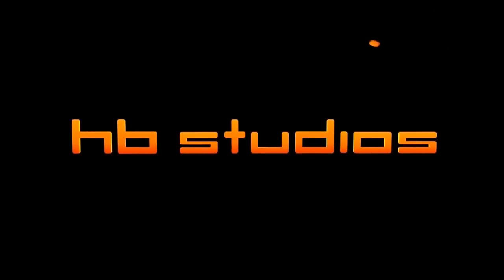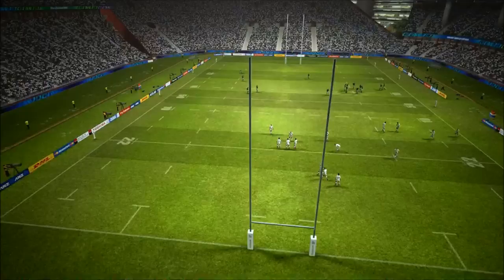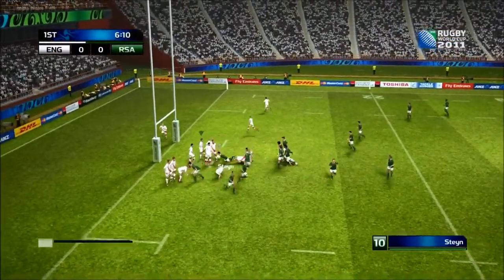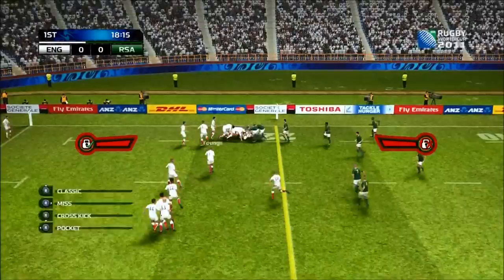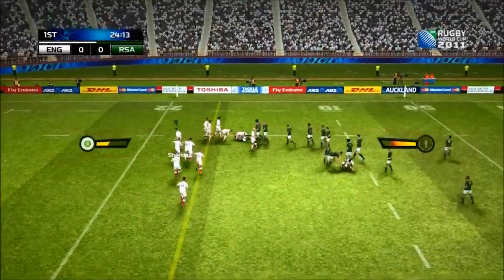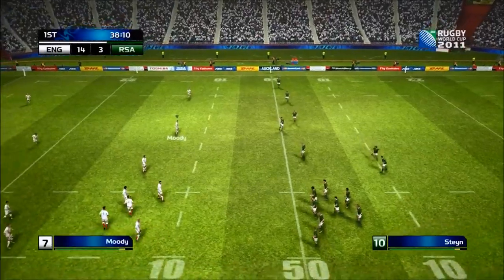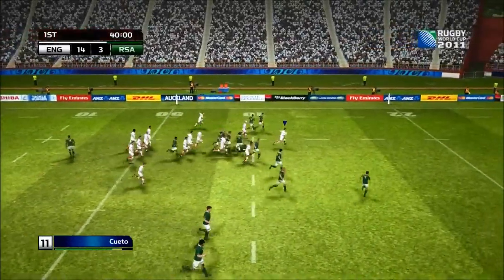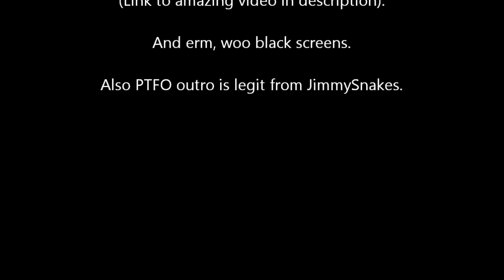Wut iz dis rugby schtuff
So yeah something different for you guys, I wonder how many people will find interest in the sport with the new games and obviously the world cup coming up in a few weeks. Once Challenge drops you can be sure to see some content from that and when I do live commentary on that game you can be sure for actual live 'commentary' I tend to get into the zone for rugby games.

Just some cheeky variation really, hope you enjoy. BC2 when I get back from France.

As it stands this years content will be BF3, Skyrim, MW3(Depending on when I get it) maybe a little GOW3 and one of the two rugby games depending on the build up. As it stands challenge is my choice.

Also even if you're not into Rugby, you really do have to watch this video...
Points of reference for people who cba to watch it through:
00:47 in france can smd
01:38 not great quality but he burns Wales up
02:47 SPEEEEEEEEEEEEEEEED
03:00 Australia GG NORE.